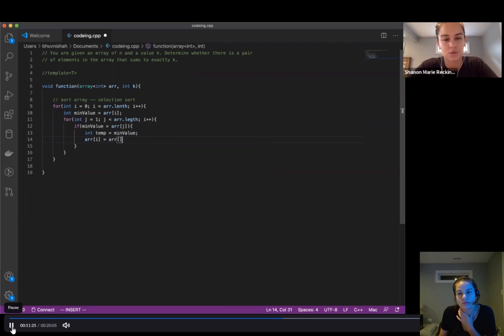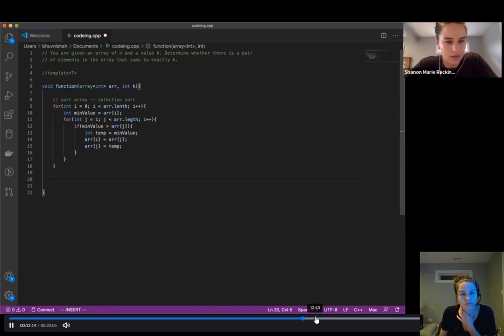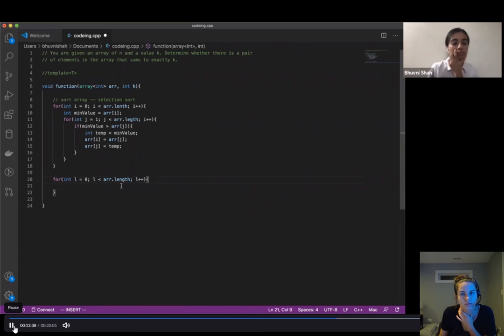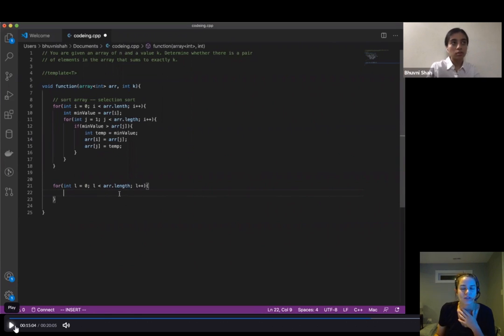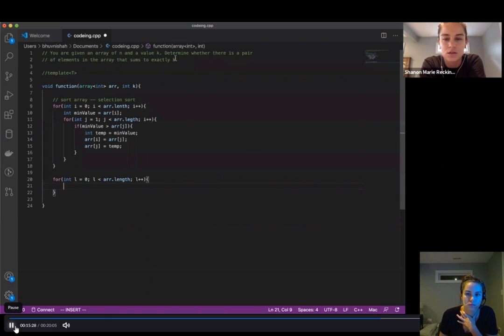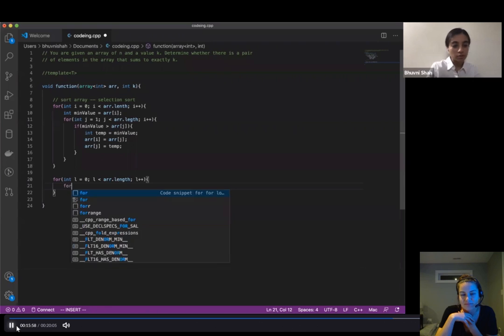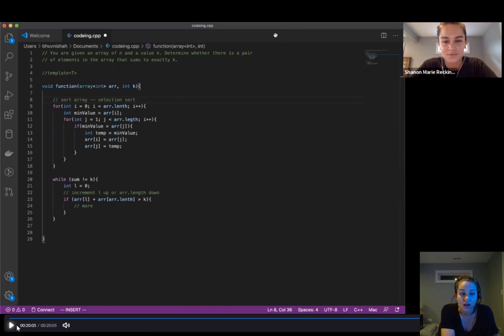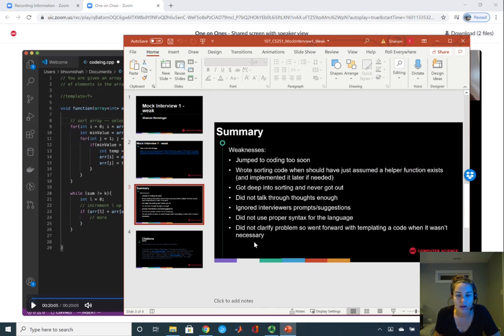107 MockInterview1Weak default